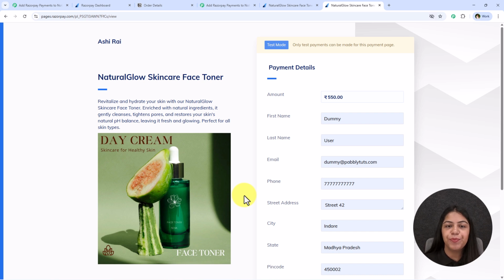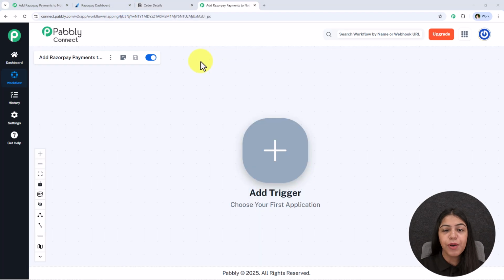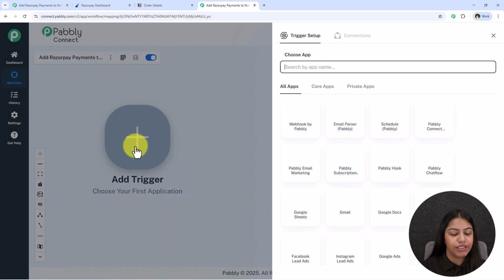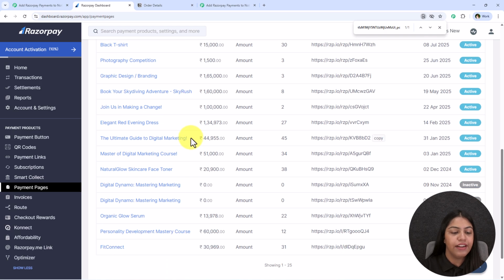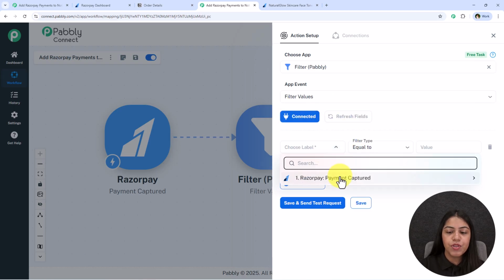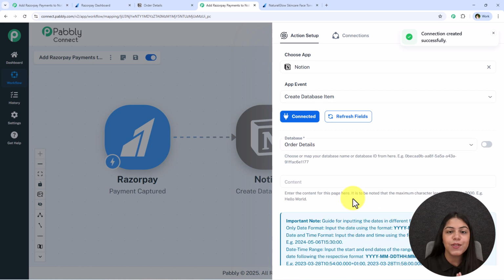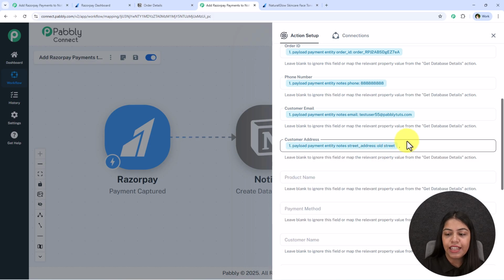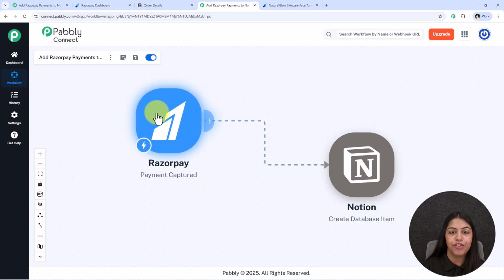How to Add Razorpay Payments to Notion Automatically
In this video, you'll learn how to automate Razorpay payments directly within Notion. We will explore how to set up Razorpay for accepting payments and how to integrate it seamlessly into your Notion workspace using Pabbly Connect. Pabbly Connect simplifies this process by automating the transfer of payment data from Razorpay to Notion, eliminating the need for manual entry. This integration saves you time and enhances your payment management by keeping everything organized in one place.

Use Case:-

Whenever a new payment is captured in Razorpay, the details are automatically added to Notion as a new entry. This helps businesses track transactions, manage customer records, and organize payment data without manual effort.

Benefits of Pabbly Connect:

1. Automation: Save time, money, and resources by automating tasks.

2. Integration: Connect various web services to create efficient workflows.

3. Security: Enjoy industry-standard security for your data.

4. Scalability: Easily add new applications and services to your workflow.

5. Cost-effective: Choose from plans suitable for different business sizes, with no charges for internal tasks.